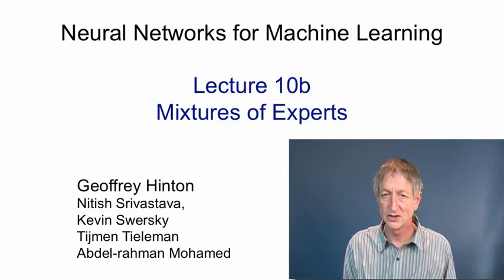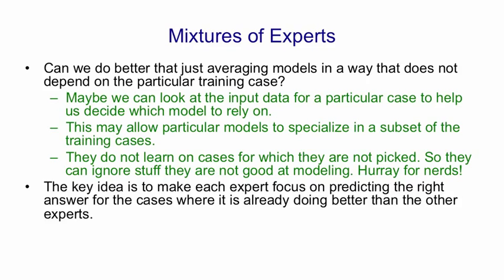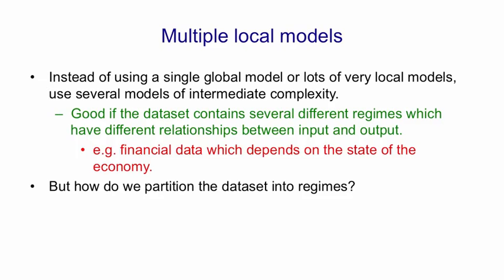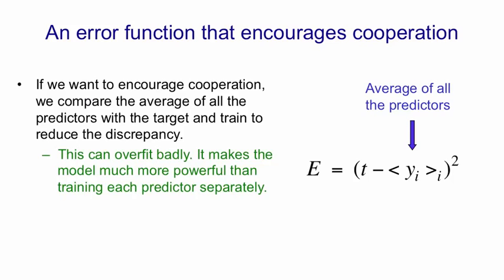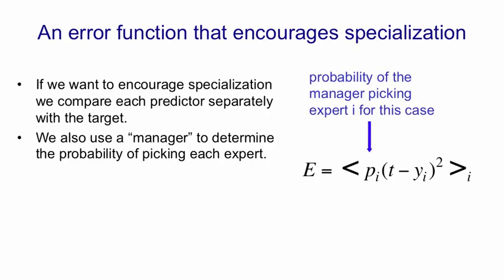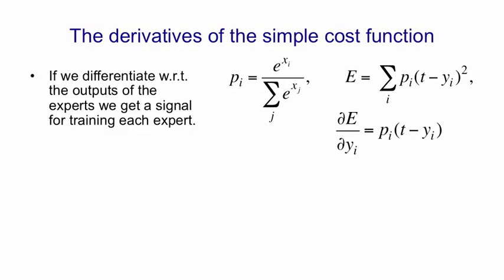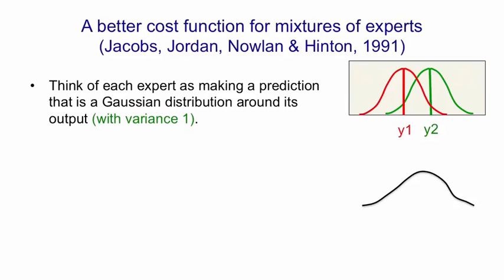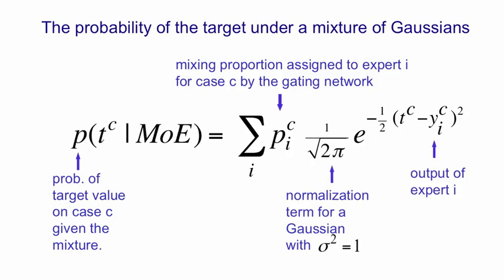Lecture 10.2 — Mixtures of Experts [Neural Networks for Machine Learning]